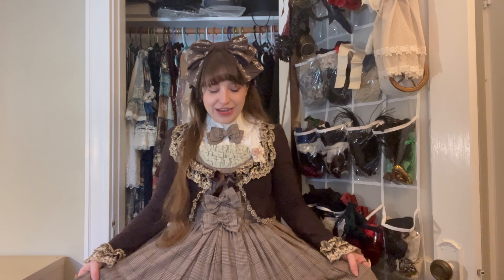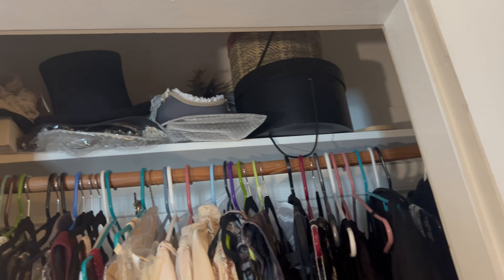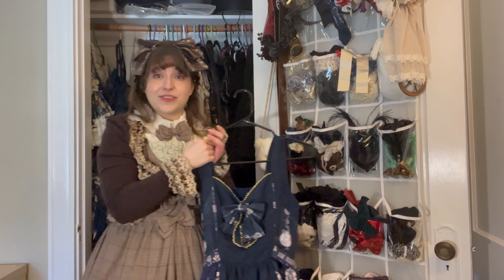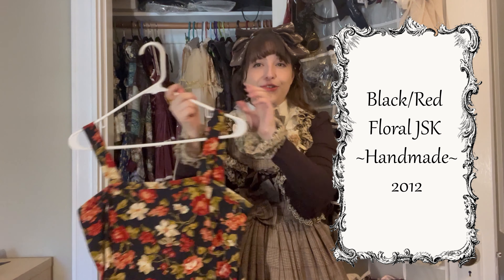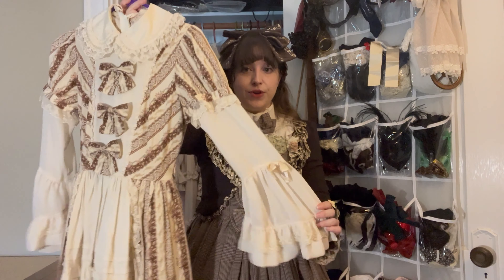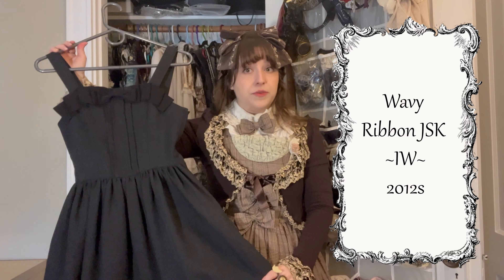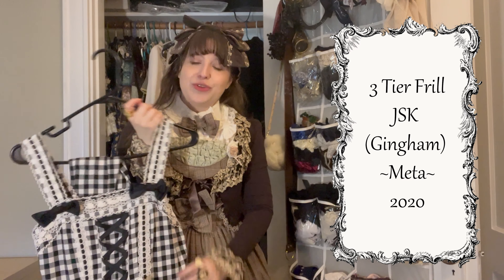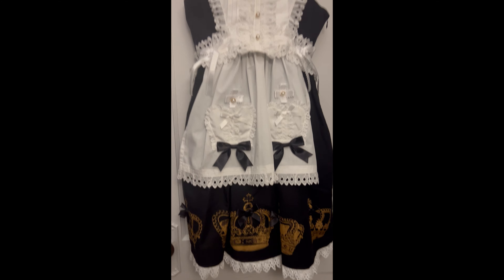2024 Lolita Wardrobe Tour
An overview of all the main pieces in my wardrobe as of end of January 2024! Which dress from my wardrobe is your favorite?

0:00 Intro and closet set-up
1:51 Main Pieces
24:07 Outtro and coord shots for each dress